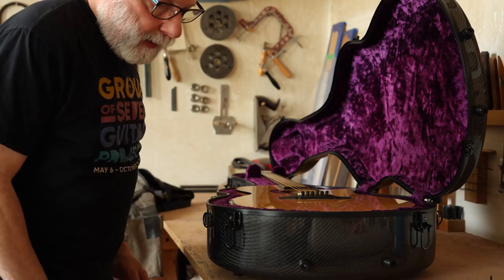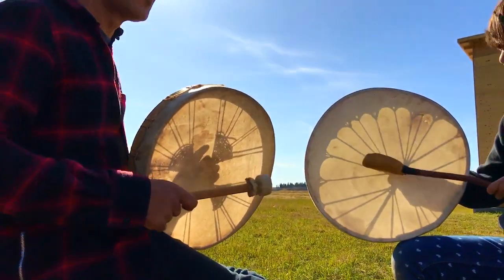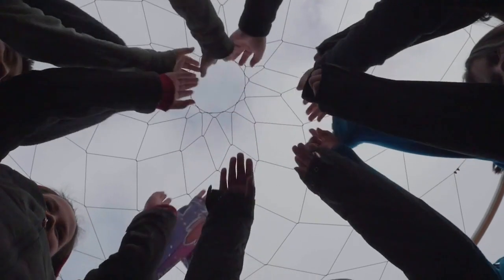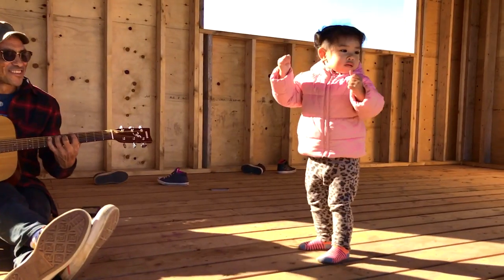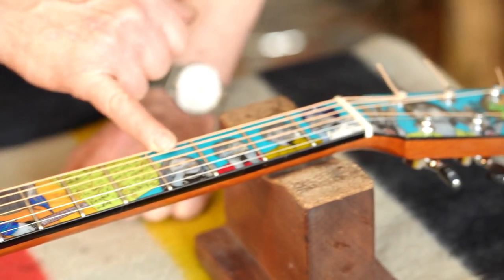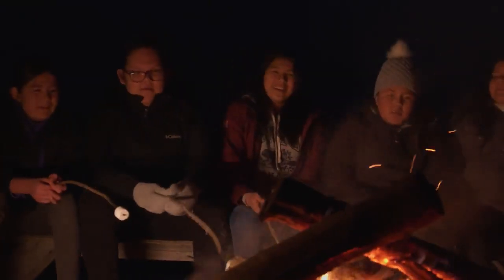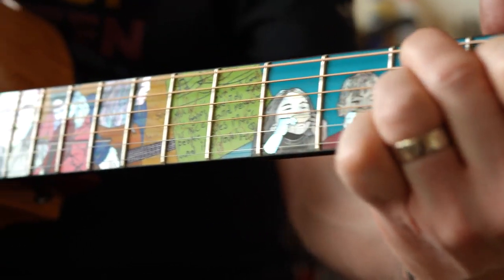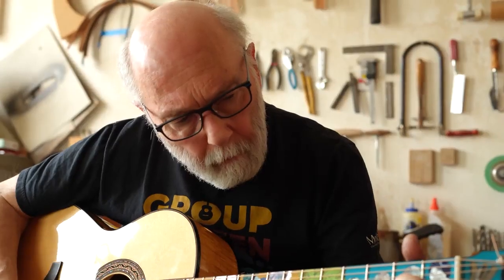Artscan Circle | The Guitar Project | Indigenous Youth Guitar Residency Program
Art is our instrument of impact. To celebrate twenty years of creating safe and artistic spaces for Indigenous youth, Grit Laskin has built by hand a literal instrument in recognition of our mandate: a gorgeously crafted acoustic guitar with inlay art on the neck that, in Grit's words, "is dedicated to honouring Artscan Circle, and especially the young people from remote communities who are participating in and discovering their creative musicality."

The guitar's inlay, including Artscan Circle's logo designed by renowned Anishnaabe artist Phil Cote, as well as renderings of founder and harmonica virtuoso Mike Stevens and numerous Indigenous youth he's collaborated with over the years, tells the story of cultural exchange while highlighting the understanding that the youth are forever, and so are we. We think of the guitar as a musical talking stick, and our dream is to see this instrument travel our country and land in the hands of countless young people who will tell their artistic truths. Join us in our mission of becoming ambassadors of art and witness how this truly can speak louder than words.

We're pleased to announce that along with the creation of this guitar, we've also created a 2024 residency that will cover all costs for one youth from a remote community to participate in Canada's most prestigious guitar-making workshop run by none other than the world-renowned Sergei De Jong in Chelsea, Quebec.

Indspire is a national Indigenous registered charity that invests in the education of First Nations, Inuit and Métis people for the long-term benefit of these individuals, their families and communities, and Canada.

Video produced and voice-over by Jonathan Torrens.

2024 Indigenous Youth Guitar Residency Program: Terms of Reference and Application

The Indigenous Youth Guitar Residency Program is a one-month residency that supports the practice of a young Indigenous artist by offering mentorship by Sergie De Jong as well as the opportunity to workshop with like-minded individuals.

WHO: Eligible artists are Indigenous Youth living in remote, northern communities aged 16 – 25.

Where: Residency Program, Chelsea, Quebec.

Duration: The residency will be from June 24 – July 26, 2024

STIPEND: The artist will receive an honorarium of $2000.  Artscan Circle will cover the cost of transportation (flights and hotel) and the residency program (mentorship, accommodation and food).

Application deadline: April 5, 2024

De Jonge School of Lutherie
Guitar Making Courses
No experience is required

The course offers 5-day/week hands-on instruction in the workshop, with optional room & board. Students will learn every aspect of the process from start to finish and will build their own guitars during the course.

These days, my home and shop are in Chelsea, QC. Canada (near Ottawa). I've been at various locations over the years (mainly in and around Toronto), but in 2003 I bought an old restored farmhouse in the country, including an old barn and renovated shop and guest house.

The 15-acre property is mostly wooded and surrounded on two sides by the Gatineau River. The Wakefield steam train used to roll by twice a day in the warmer months. These days, the tracks have been replaced with a walking trail.

This is a comprehensive and detailed course covering the construction of classical and flat-top steel-string guitars. Students will, in the course of this program, build a guitar from rough materials and follow through to a completed instrument.

Students will be familiarized with the luthier's tools, their safe use and proper maintenance. Plans, templates and special jigs will be introduced and constructed by the students for their own use and retained by them at the course's completion.

Students will gain an appreciation for the choices of woods in guitar construction and why different woods are used for different parts of the guitar. Practical design and acoustic principles will also be examined, as well as comparative approaches of other established guitar makers.

WiFi high-speed internet is available on the property
All tools and materials are supplied with the course.
Classes run for 8 hours per day, Monday through Friday.
Class size restrictions are in place to optimize student/teacher interaction and shop resources